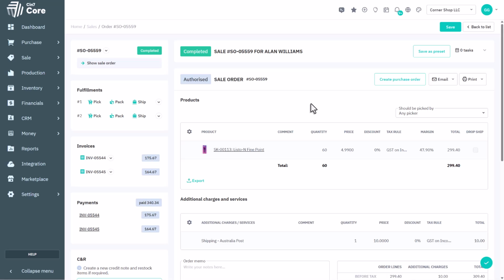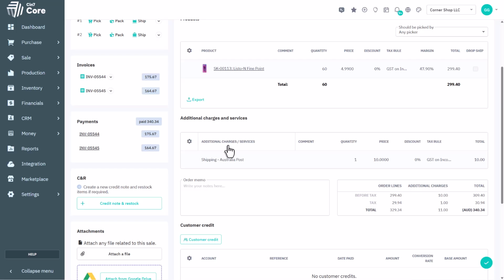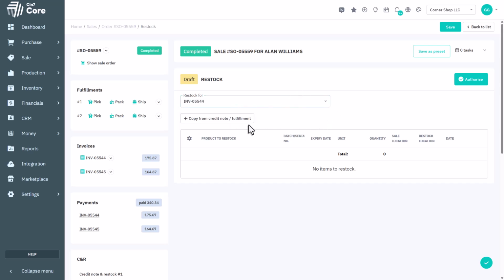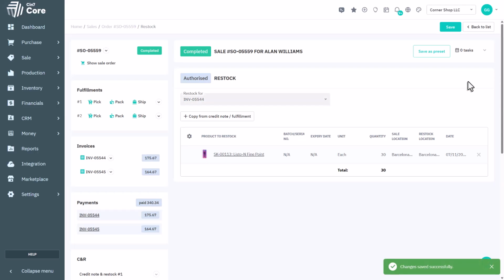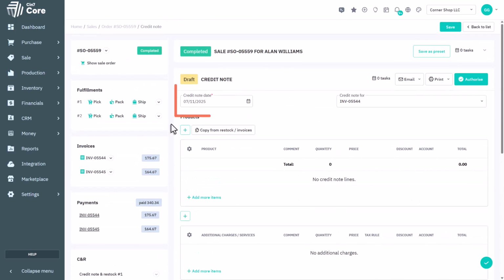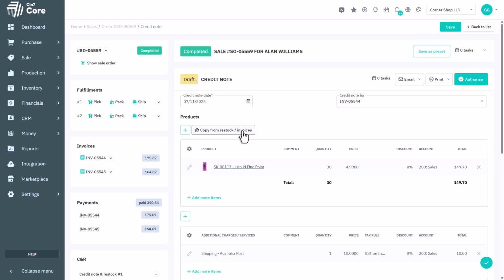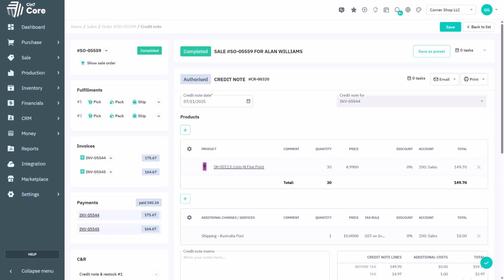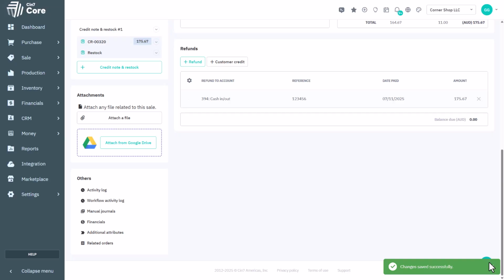Managing Credit Notes, Returns, and Refunds with Advanced Sale Orders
In this video, you’ll learn how to use the Advanced Sale Order’s purpose-built tools for processing returns, applying multiple credit notes, and issuing refunds, all of which can be done for any individual fulfillment or invoice within the Advanced Sale module. This makes it easy to manage every stage of your sale, across all scenarios, all in one place.